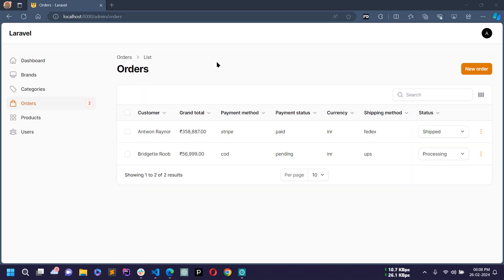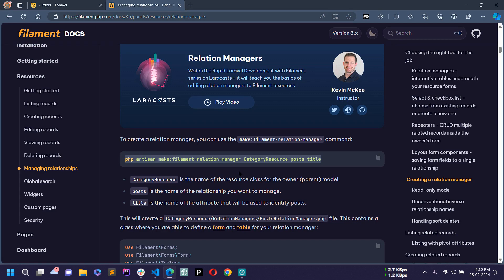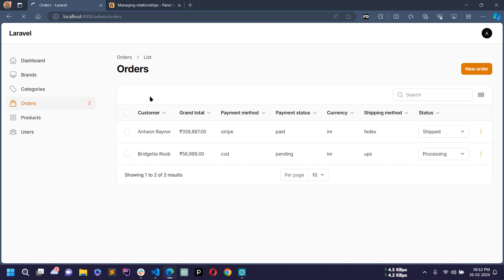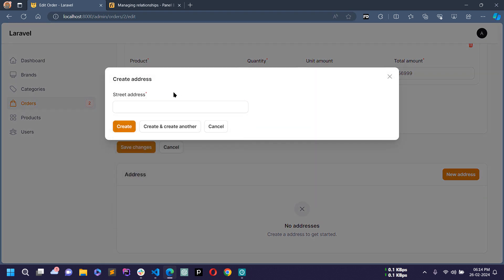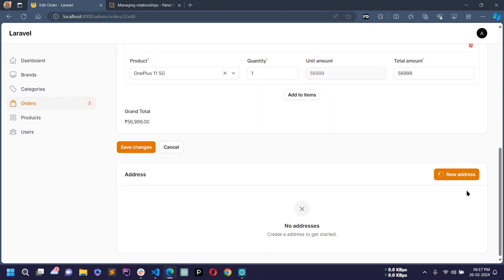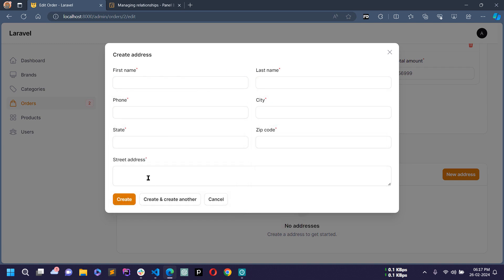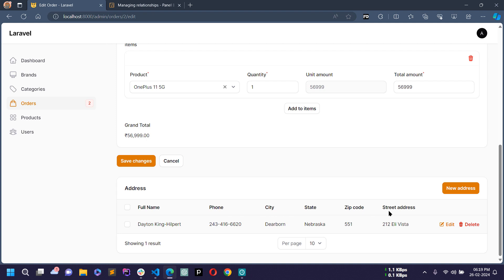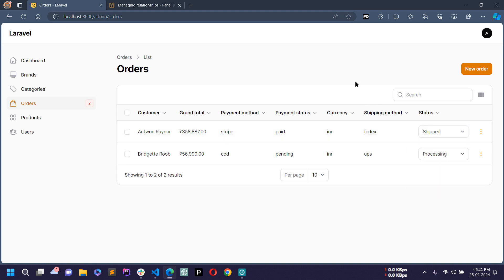6 - E-Commerce Project with Laravel 10, Livewire 3, Filament 3 & Tailwind CSS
Hello friends!

In this video I'm showing you how to work on Address Relation Manager with Order Resource. So basically each Order will have an address, that is shipping address and using Filamentphp relation manager we can add address resource inside each order's edit and view page. So from edit page of of any order, we can manage address for the order.